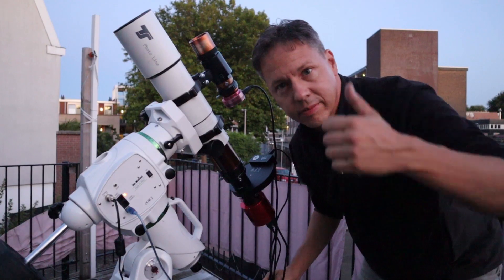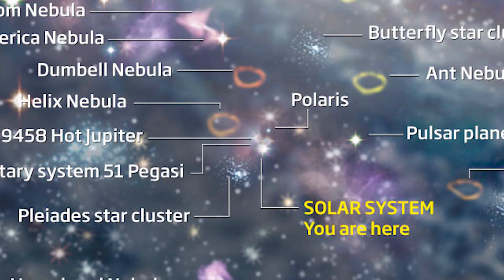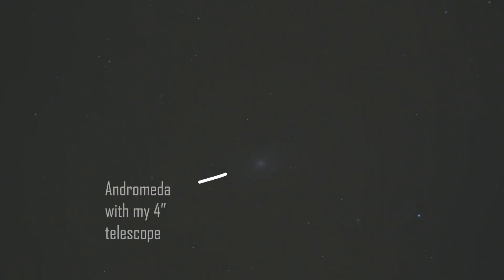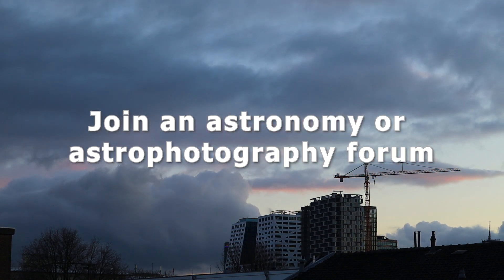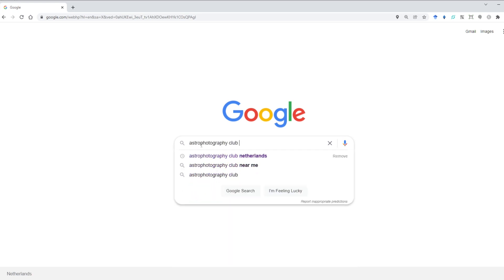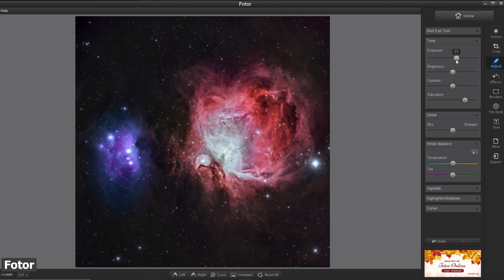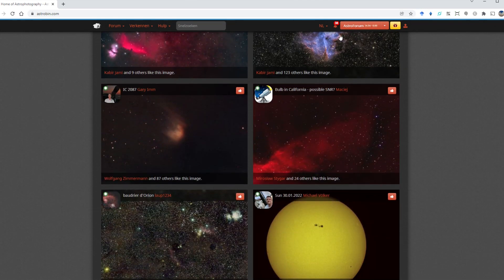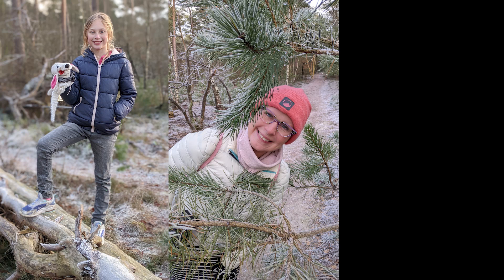FIVE things BACKYARD ASTRONOMERS do on CLOUDY NIGHTS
In this video, I'll mention five tips for backyard astronomers and astrophotographers to survive the many cloudy nights we've been suffering lately - at least in western Europe. Hope these tips are useful and I do hope we'll get some clear skies soon!

Cheers,

Wido - Astroforum.

Check this out:
Astronomy and Astrophotography Guidebook links:
Galactic Hunters' Astrophotographers Guidebook